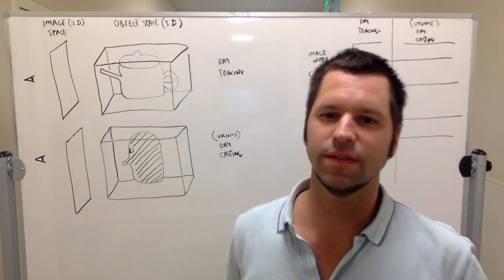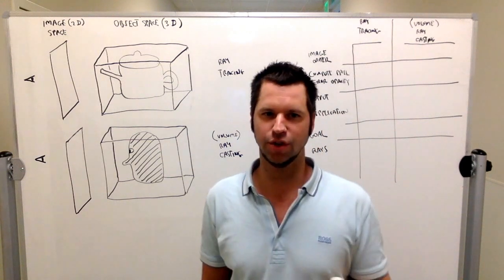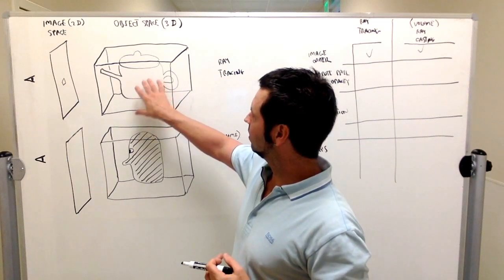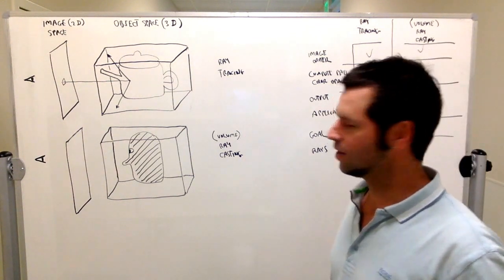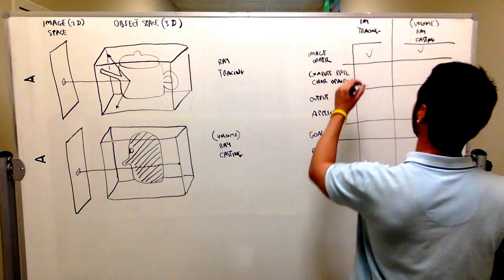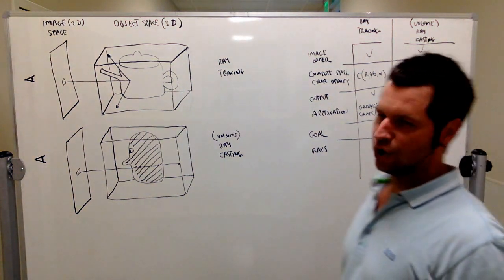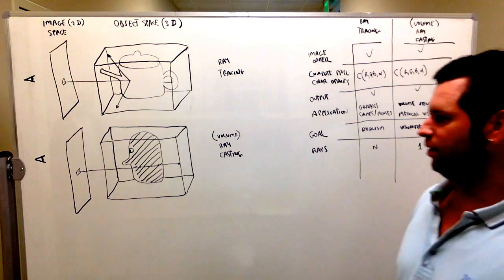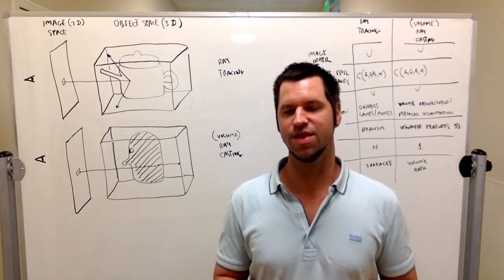Ray Casting versus Ray Tracing (Volumetric): A Quick and Convenient Comparison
visualization from:

Data Visualization: Principles and Practice, Second Edition By: Alexandru C. Telea, published: September, 2014 by AK Peters